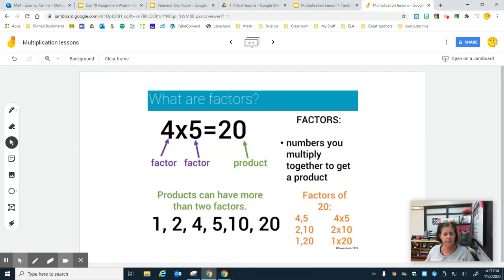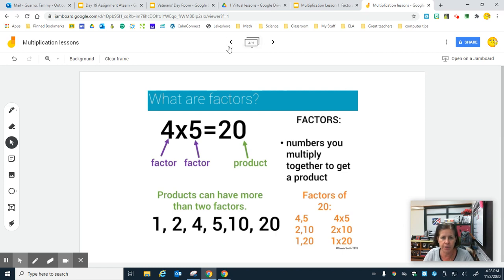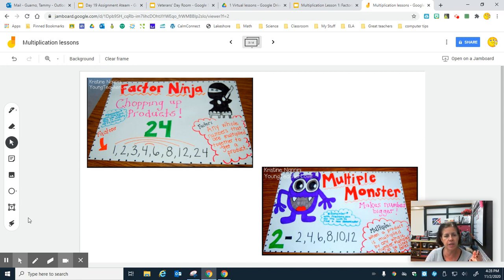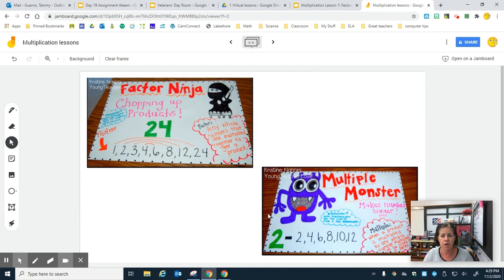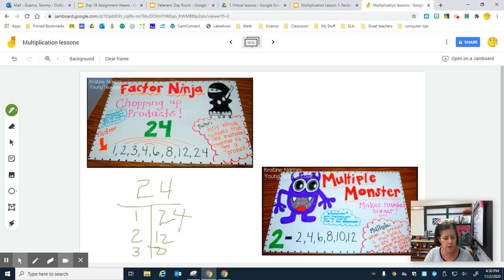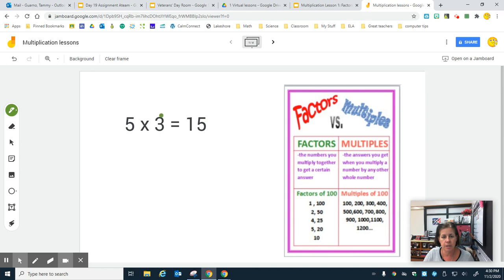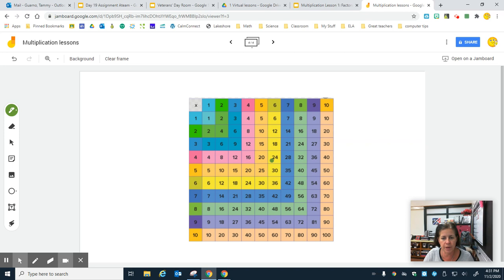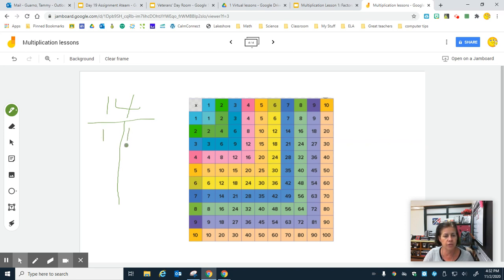Day 19 Math A team